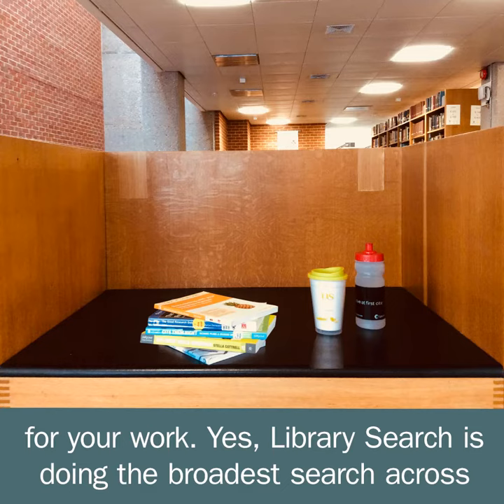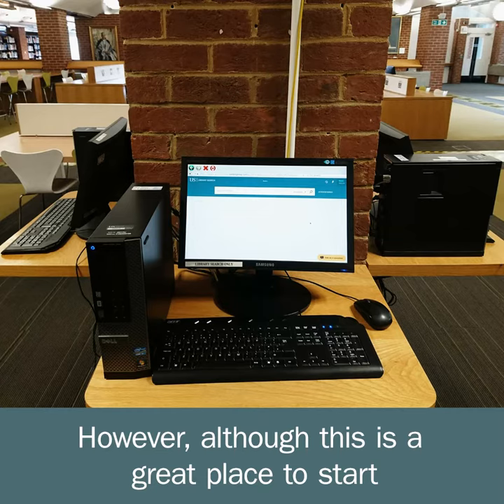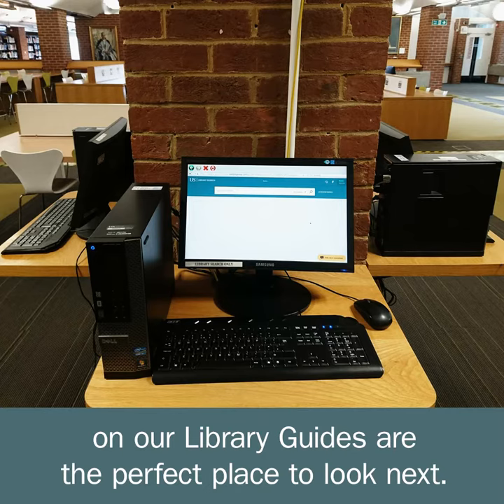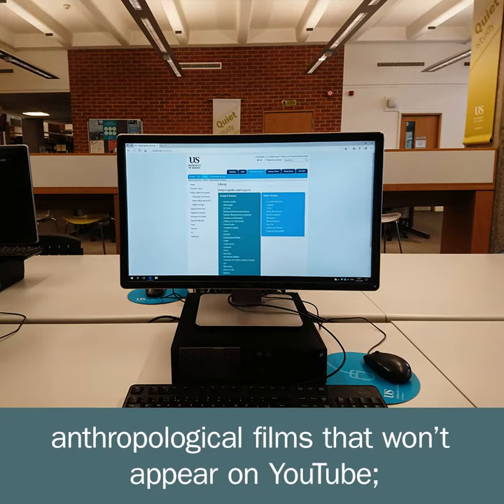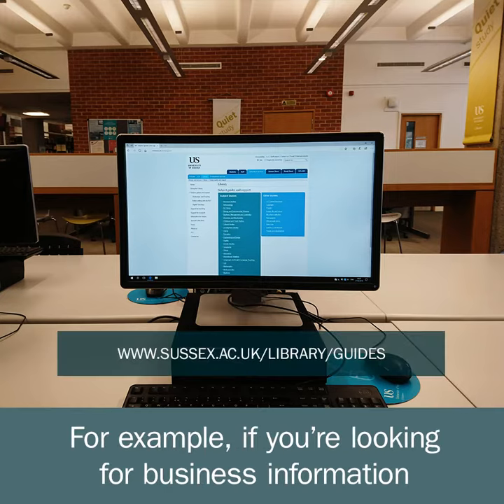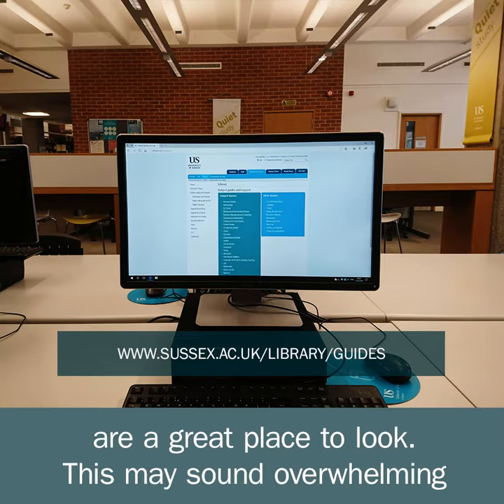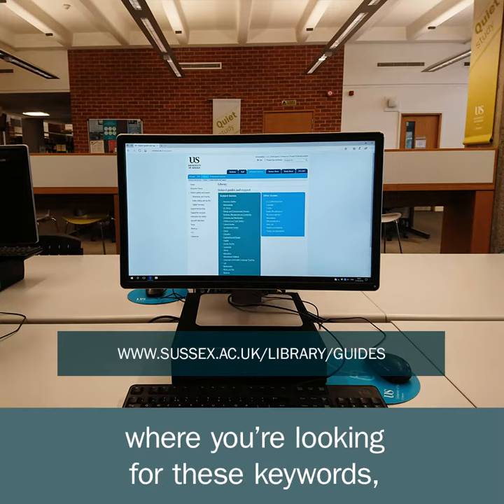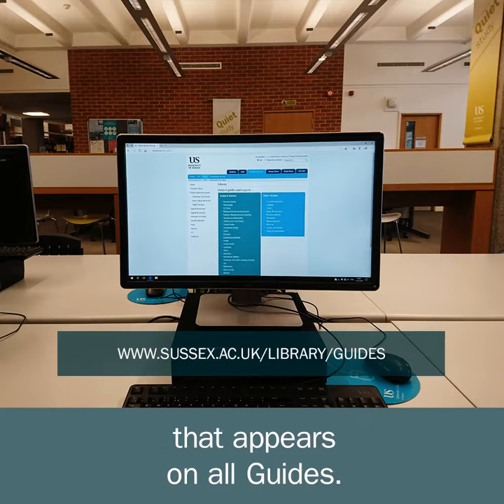The Library Subject Guides; going beyond Library Search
Watch this short video to find out why the Library Subject Guides are essential to Sussex students at all levels. Learn how these resources will help you to go beyond your reading list and find the highest quality academic material for your work, including four key approaches to successful literature searching and where to find further support when you need it.